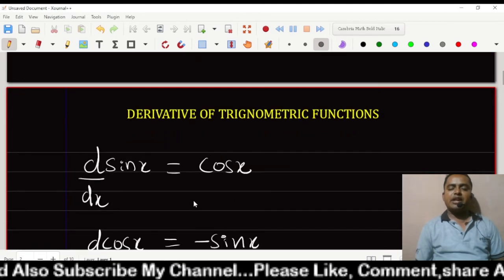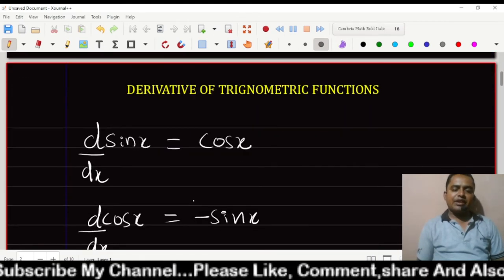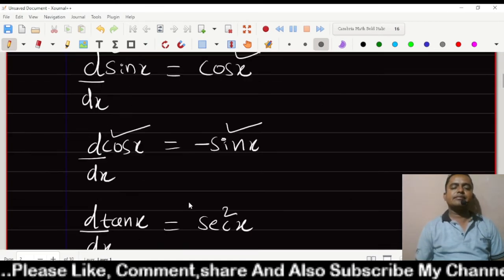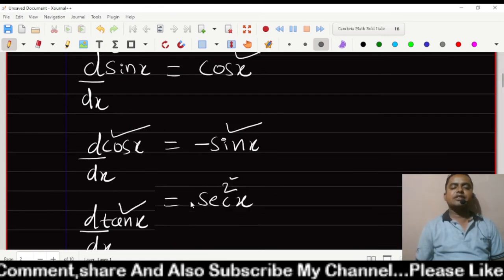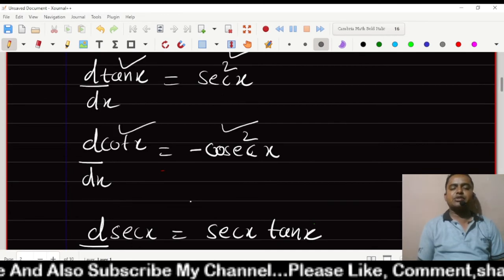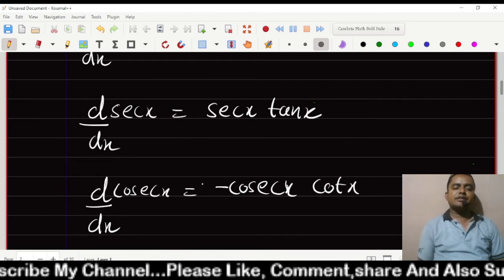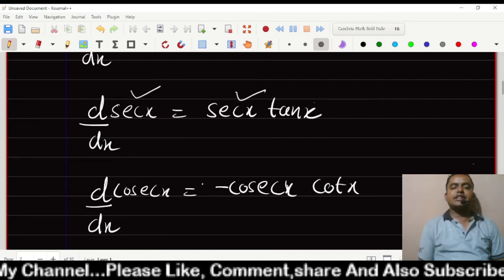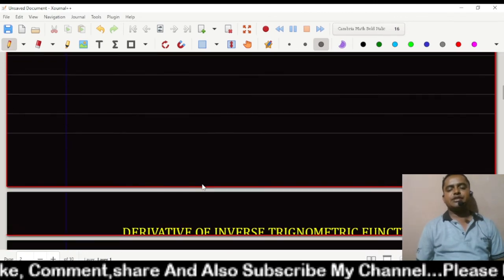FORMULAS OF DERIVATIVES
IN THIS VIDEO YOU WILL LEARN THE IMPORTANT FORMULAS OF DERIVATIVE THAT WE ARE USING TO SOLVE THE PROBLEMS